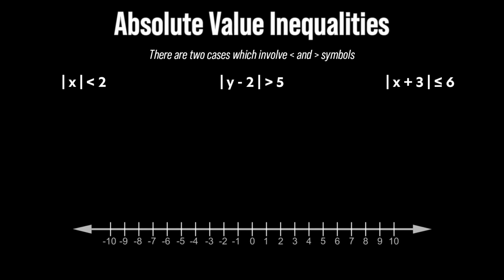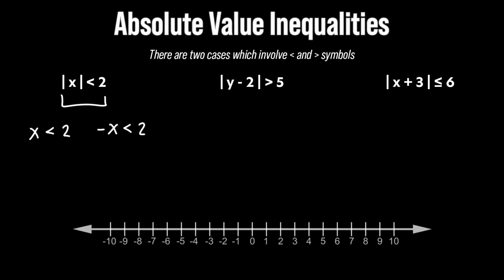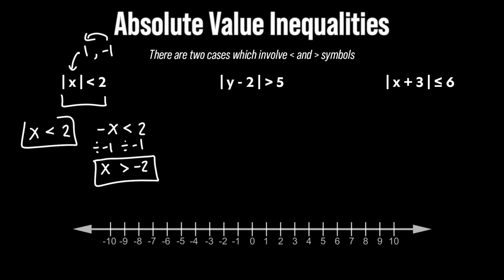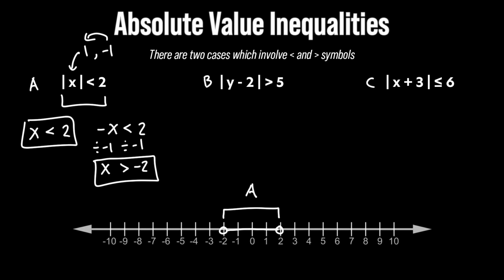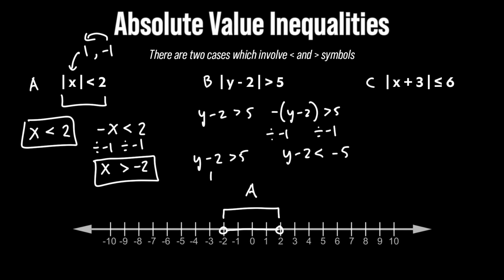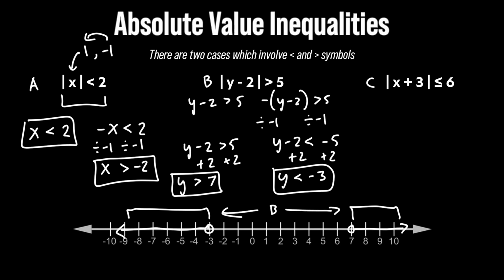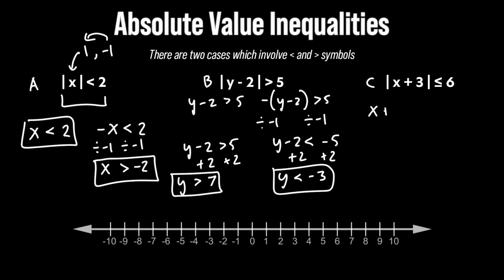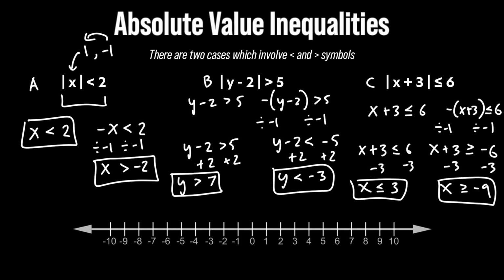Absolute Value Inequalities in 3 minutes - Algebra 1